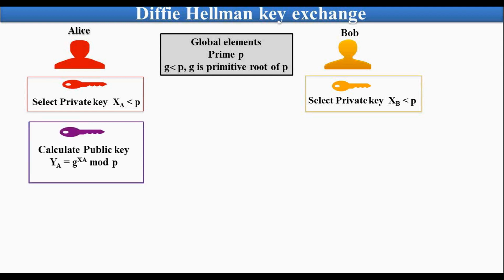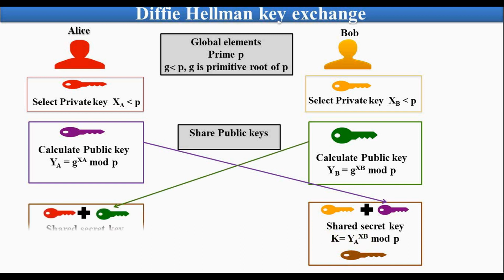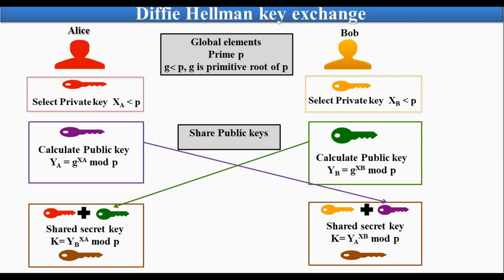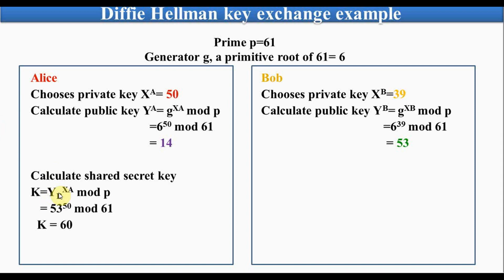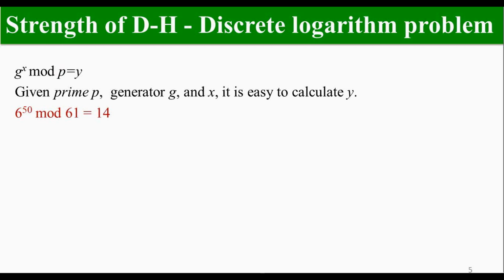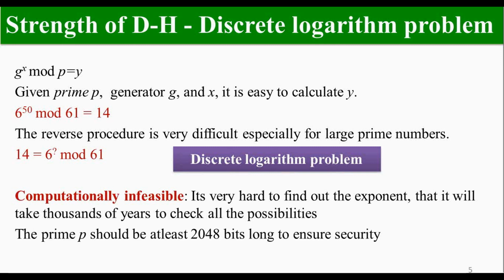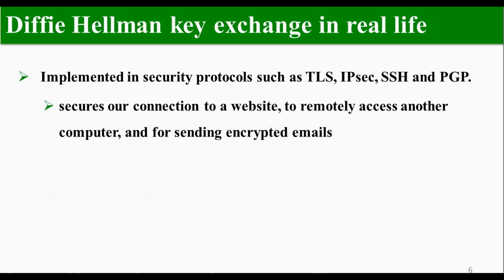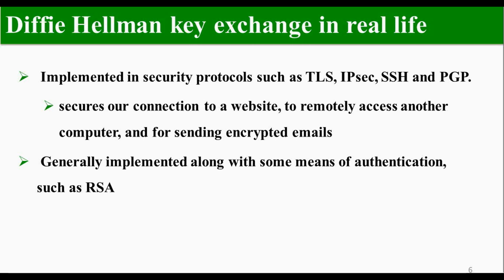Diffie Hellman key exchange algorithm with example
This video explains about Diffie Hellman key exchange algorithm with an example and real life usage of DH algorithm. Strength of DH algorithm is discussed.